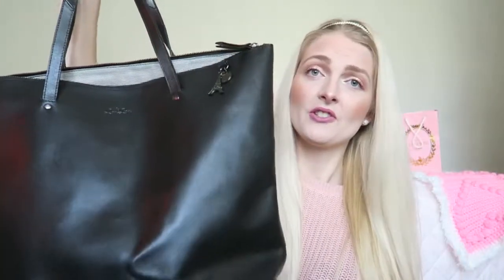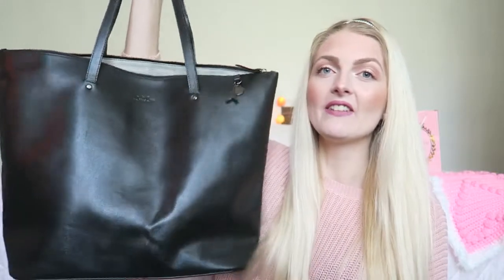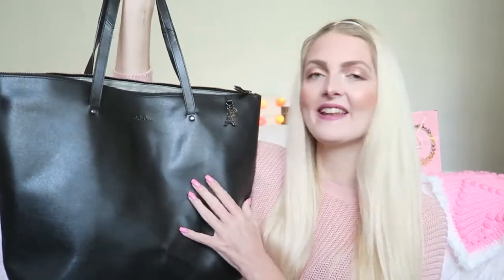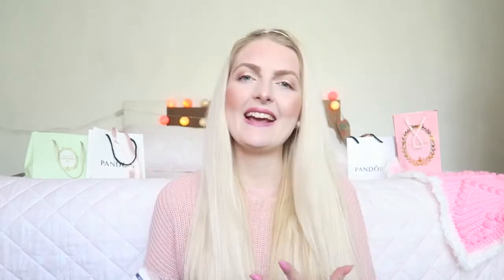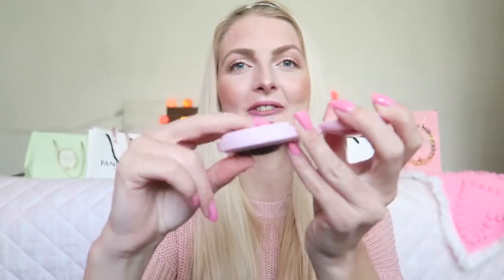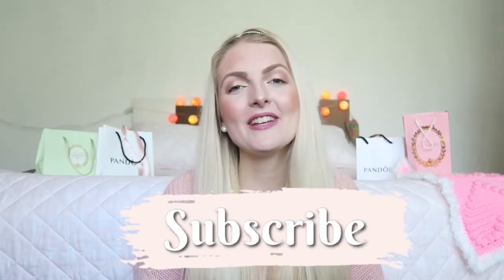WHAT'S IN MY TRAVEL CARRY ON BAG✈ TRAVEL ESSENTIALS | My Pretty Everything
Hi loves!💕
In today's video I'm sharing a what's in my travel bag! This video was recorded 1,5 months ago, I hope you enjoy it